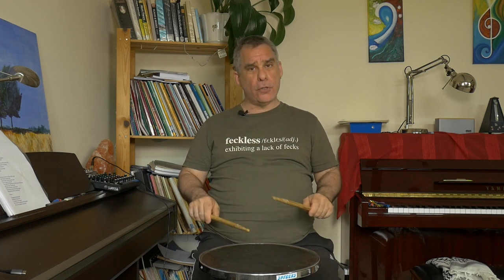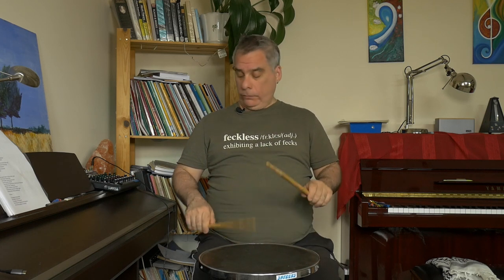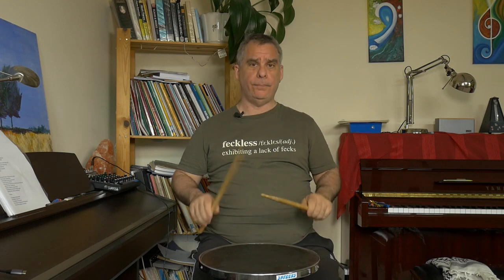Mixing Up Single & Double Strokes | Practice Pad Exercises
This is a follow on for my recent offering on the two-for-one double stroke thingy. Once you can play the double strokes tolerably well, you will want to mix up single strokes and double strokes. Here's a bunch of simple exercises to help you get started on that.

00:00 Introduction
02:33 First exercise
07:32 Second exercise
09:58 Third exercise
10:26 Finally - Some improvisation